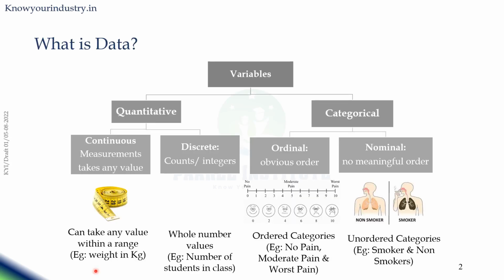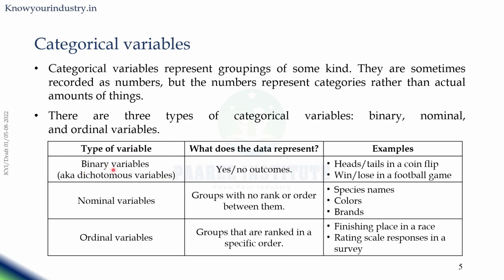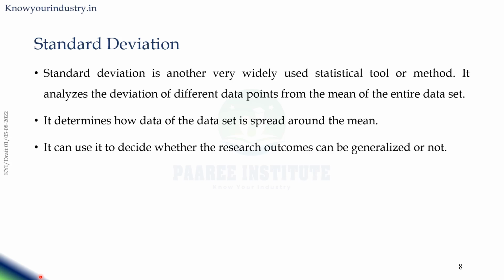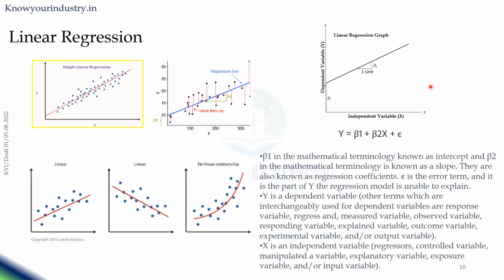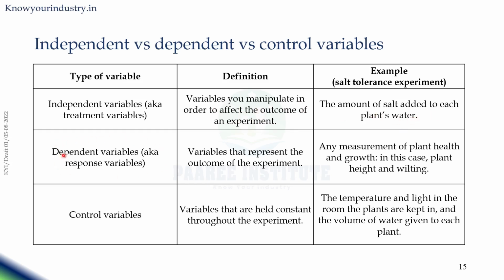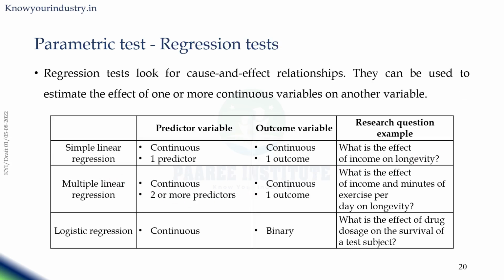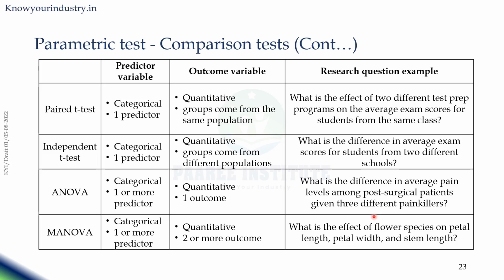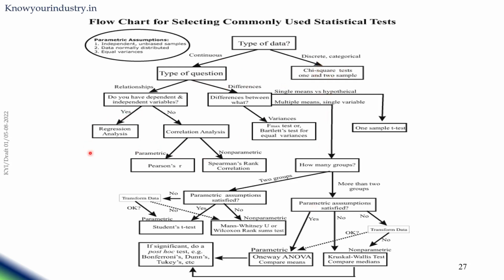STAT module 3 types of data & statistical analysis methods 1080p